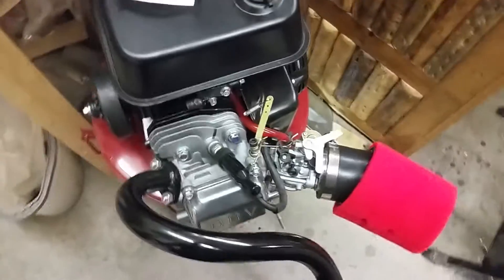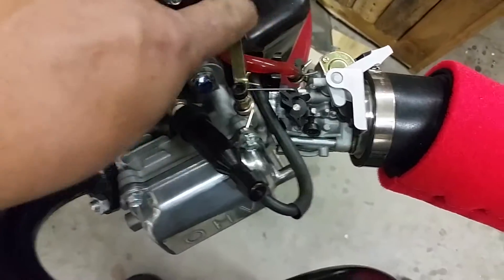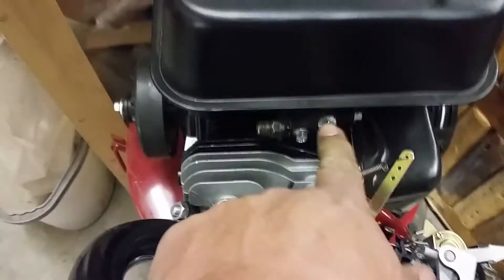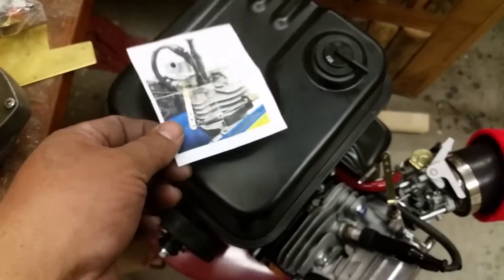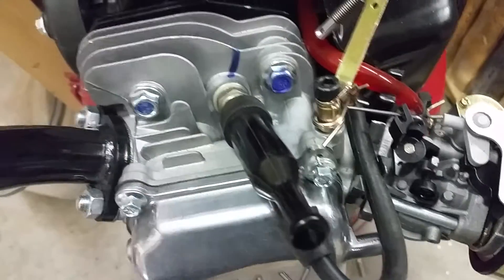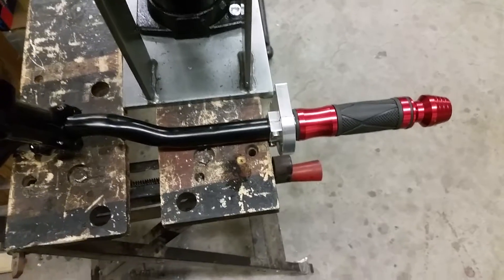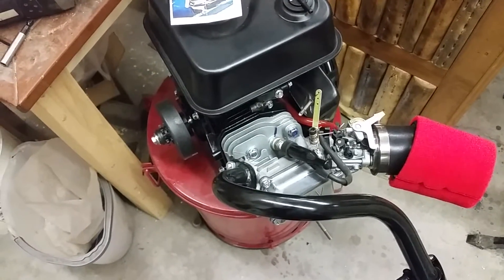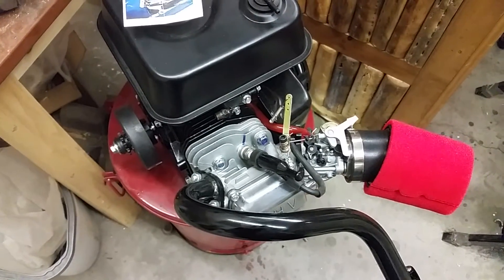Motorized Drift Trike build throttle assembly.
I was asked to explain the throttle assembly and it's components for the trike build.